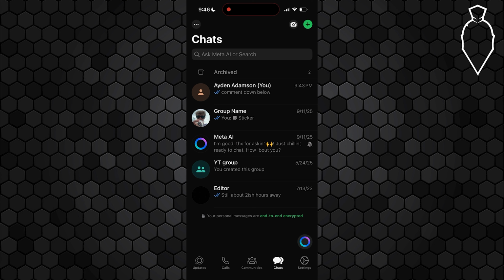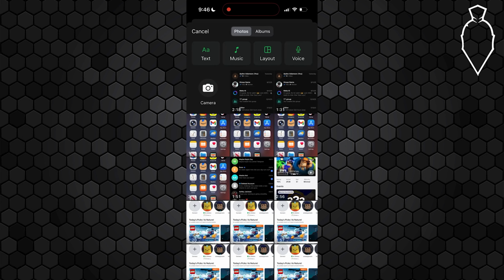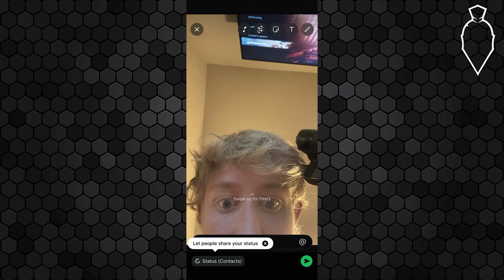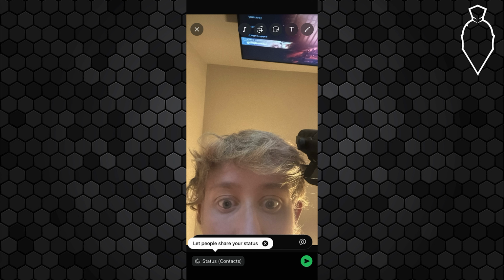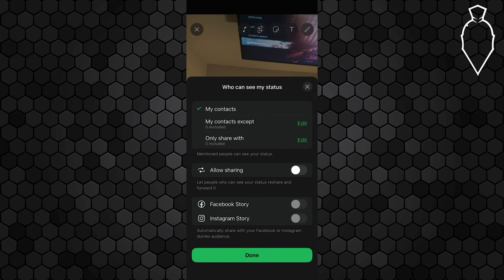How To Block People From Seeing Your WhatsApp Status - Step By Step